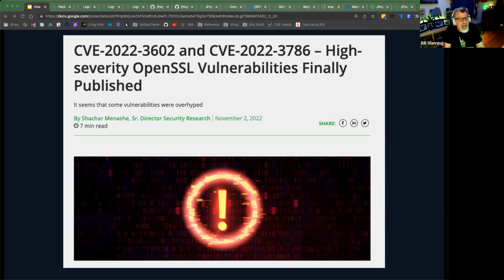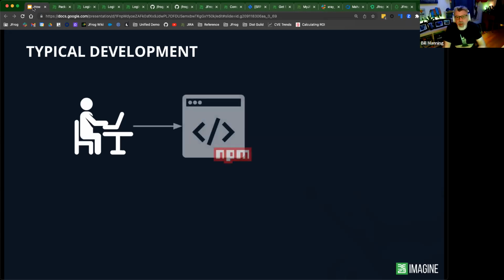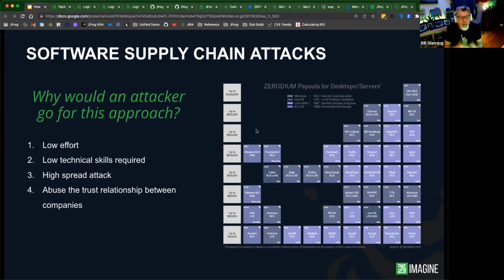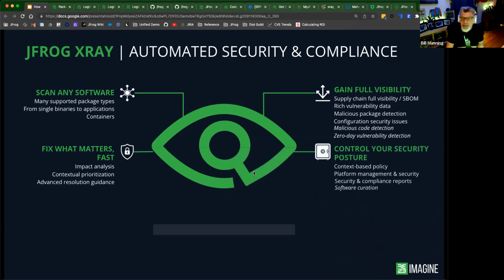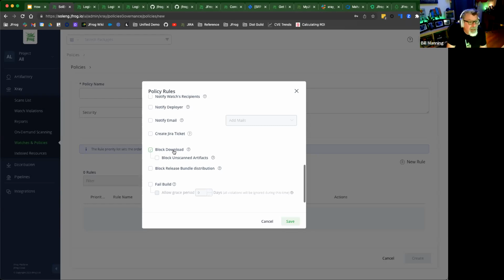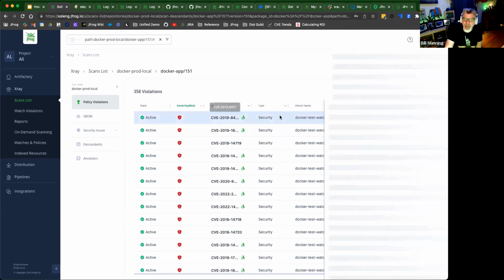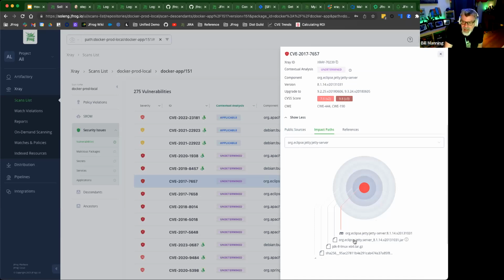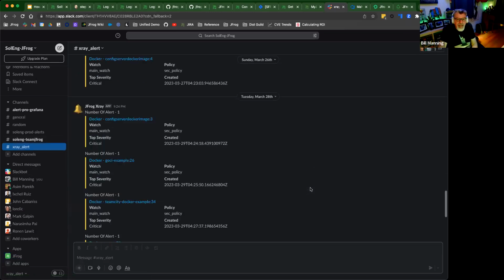How to Spend Less Time Fixing CVEs